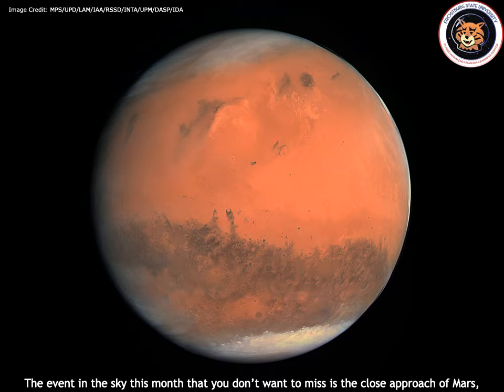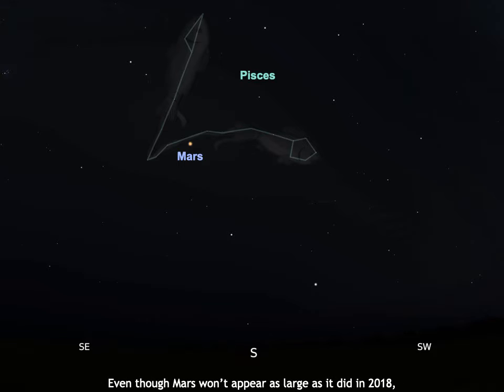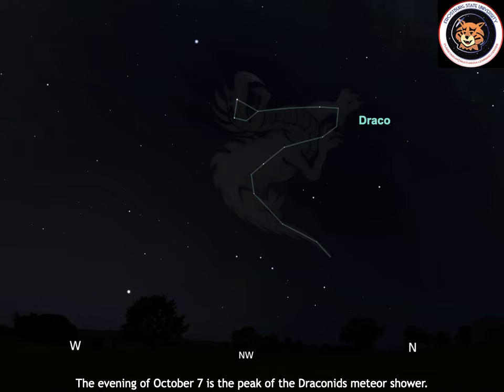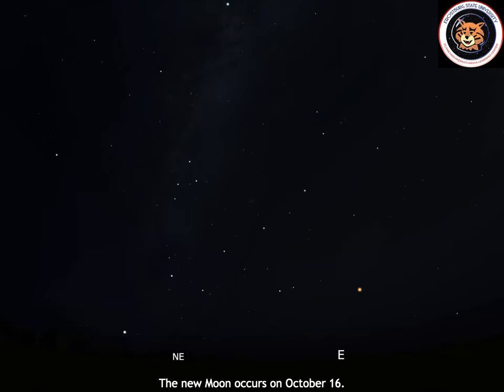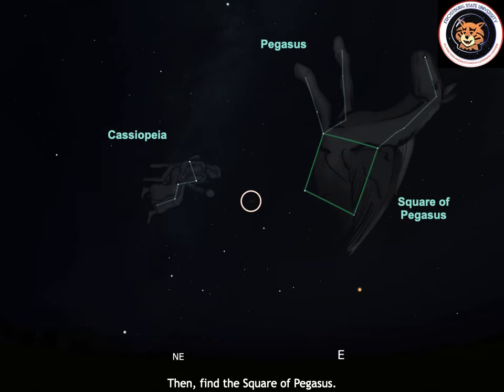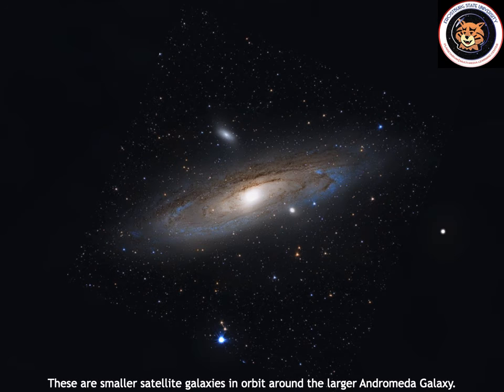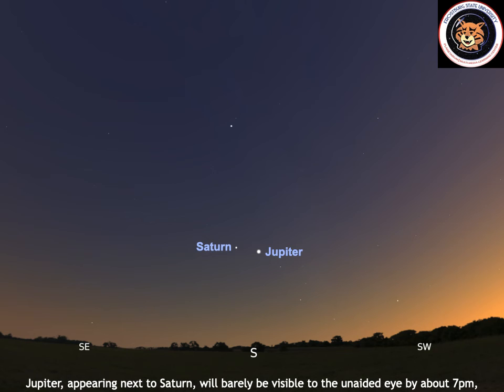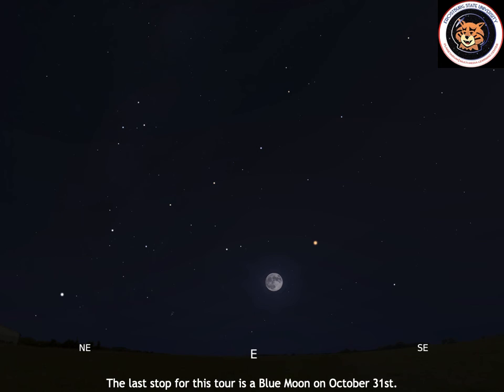October 2020 Sky Tour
Created using Stellarium and Keynote. Music by Ealot.